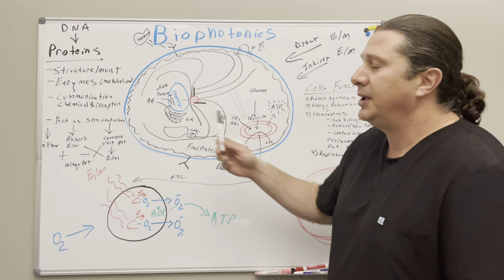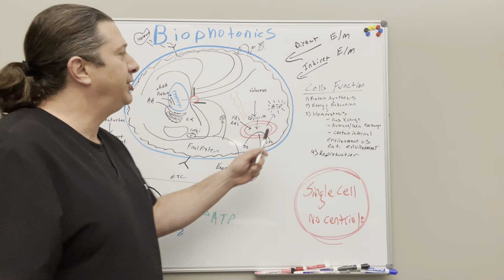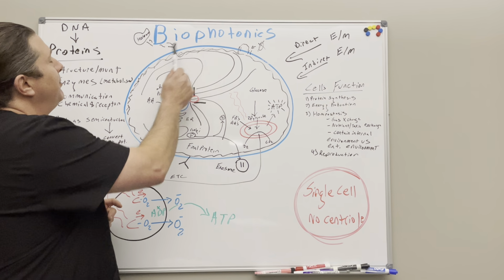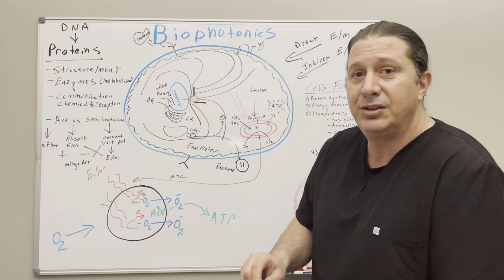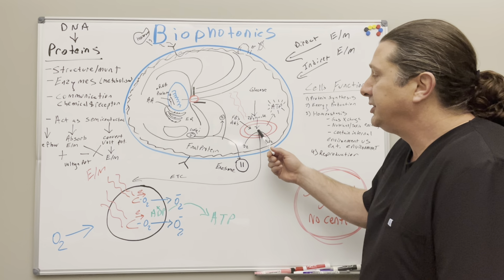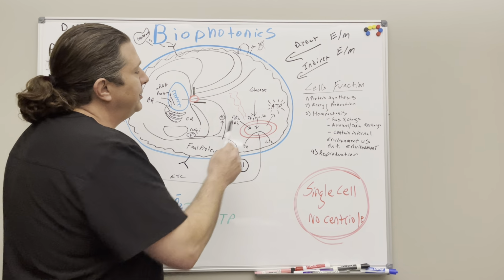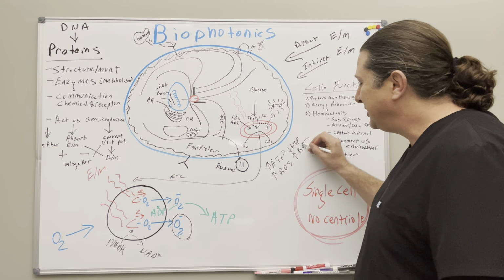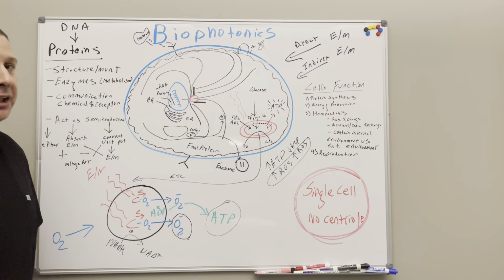Biophotonics Explained | How Light Drives Cellular Activity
Every cell in your body depends on light to function. 🌟
In this video, Dr. Gene Aiello introduces the basics of cellular function and explains how the biophotonic system within protein networks regulates and drives all intracellular activity.

Learn how light, energy, and biology work together to power life at the cellular level.

**Explore My Books**

For a deeper exploration of the research, clinical observations, and theories discussed in these videos, explore my books:

📘 **The Biofield Organon**

📗 **The Conscious Canary**